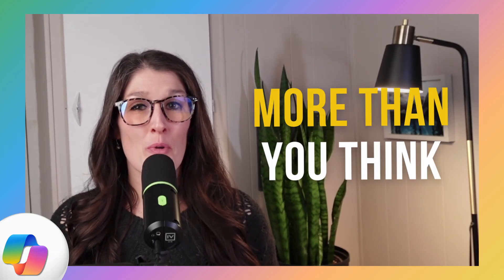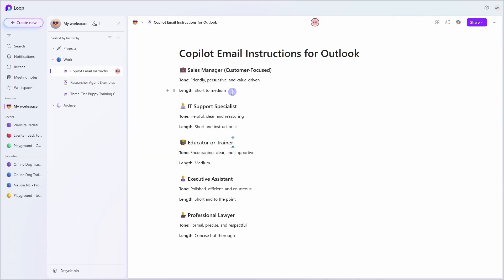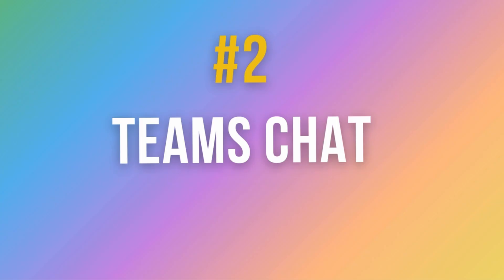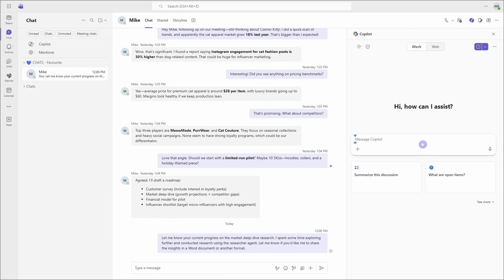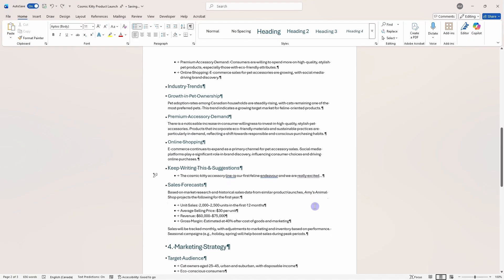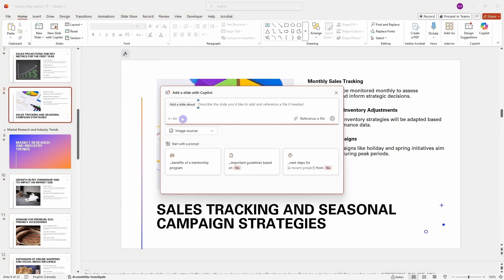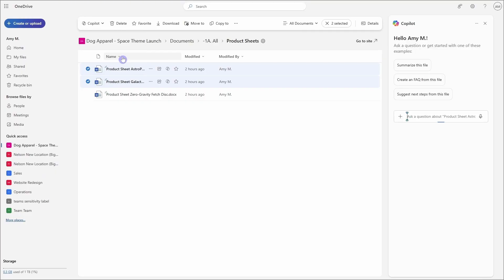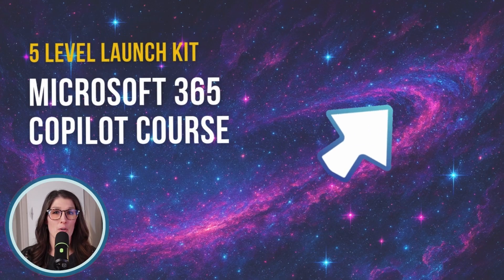5 Hidden Features of Microsoft 365 Copilot You’re Not Using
Copilot can do more than you think.  These five hidden features will change your workflow — and save you hours every week."

🟡 FREE RESOURCES 🟡

⏰ KEY MOMENTS

00:00 5 Hidden Features of Microsoft 365 Copilot You’re Not Using
00:10 Access Copilot
00:20 How to use Copilot in Outlook - Draft Instructions
01:24 How to use Copilot in Teams - Catch up on Chat Conversations
02:30 How to use Copilot in Word - Keep Writing This
03:15 How to use Copilot in PowerPoint - Add Slides
03:50 How to use Copilot in OneDrive - Compare Files
04:41 Microsoft 365 Copilot Course - 5 Level Launch Kit